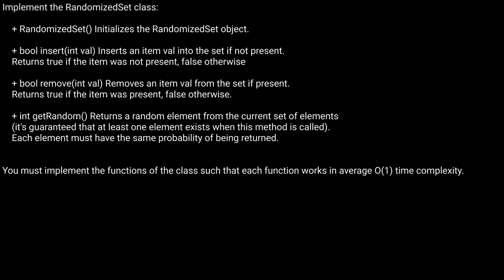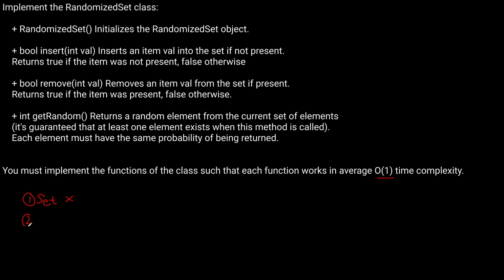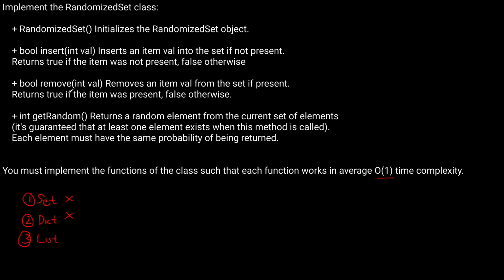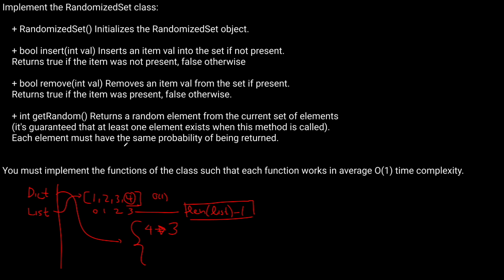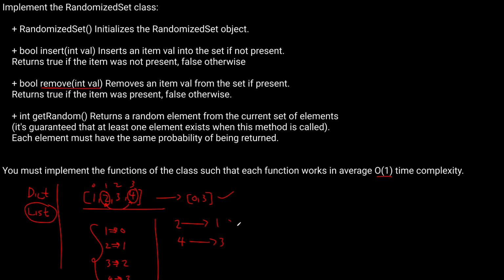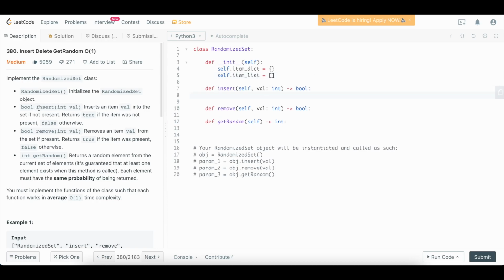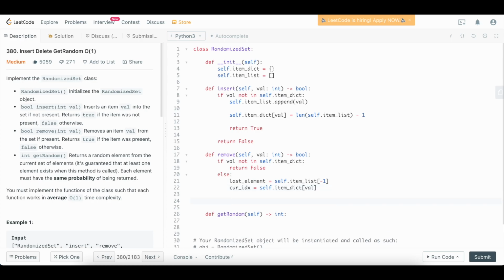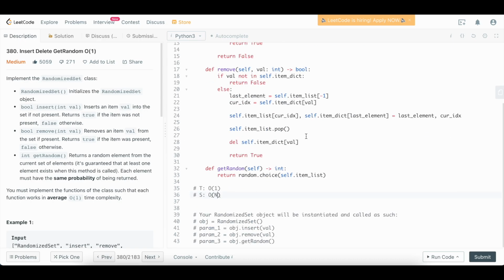INSERT/DELETE/GETRANDOM O(1) | PYTHON | LEETCODE # 380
In this video we are solving Leetcode Problem # 380: Insert/Delete/GetRandom() O(1). This is an interesting question in that we have to use two data structures under the hood to solve this question.

This is quite a good interview question because it really tests your knowledge of the basics of the core data structures you use everyday. The solution is quite simple but requires you to think about the properties of the data structures to figure it out.